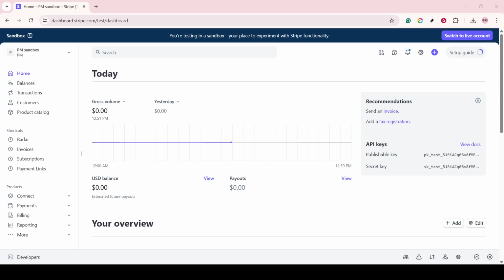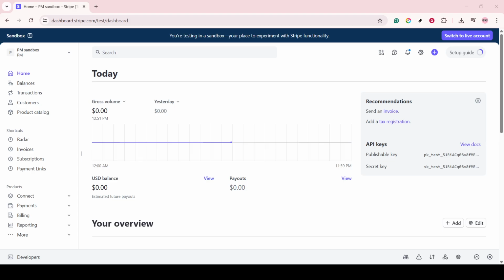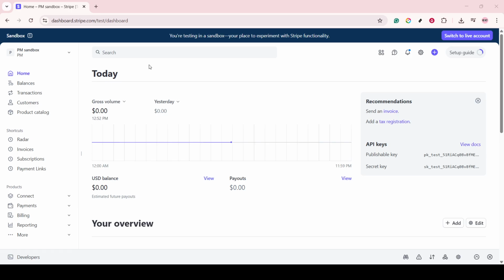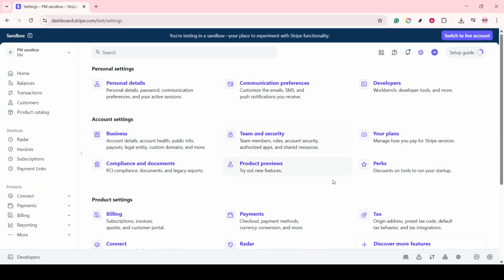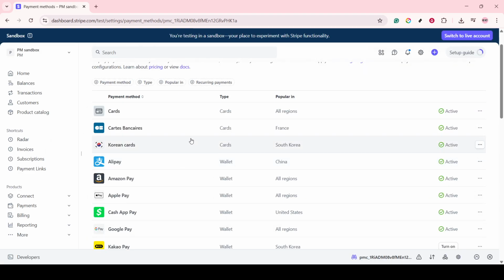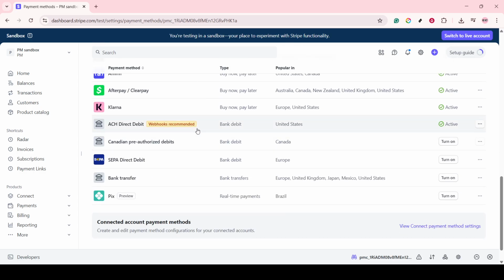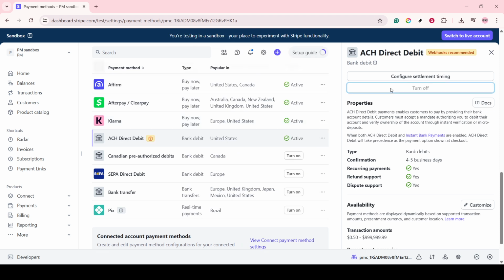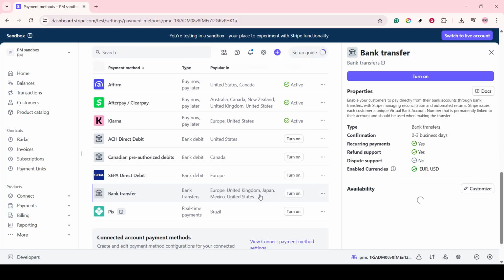How to accept payments with stripe [2025 Easy Guide]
How to accept ach payments with stripe [2025 Easy Guide]